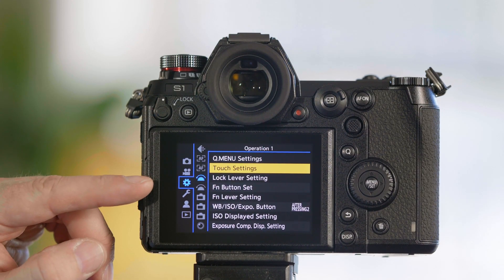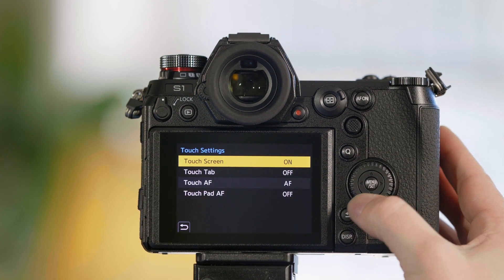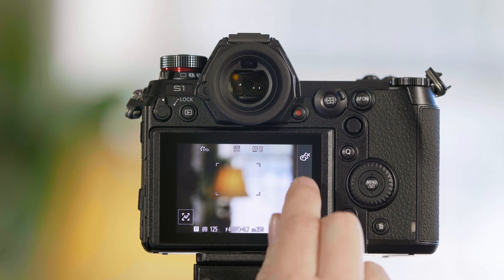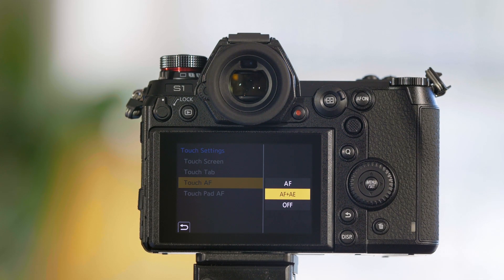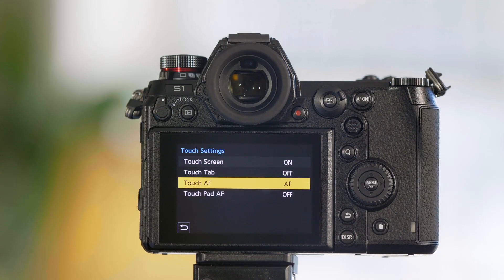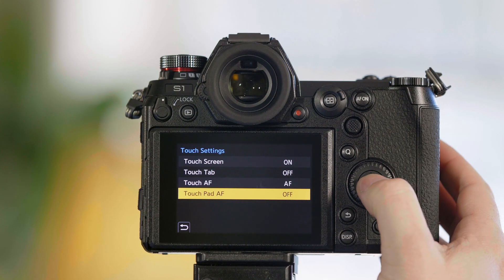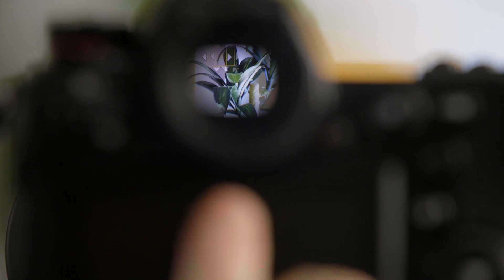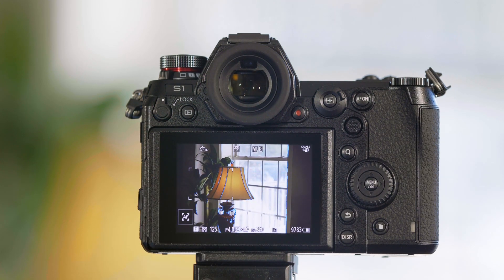LUMIX S1, S1R Tutorial 15: Touch Control Settings